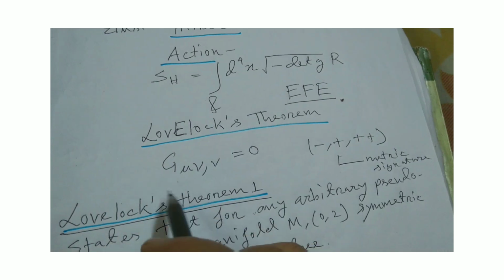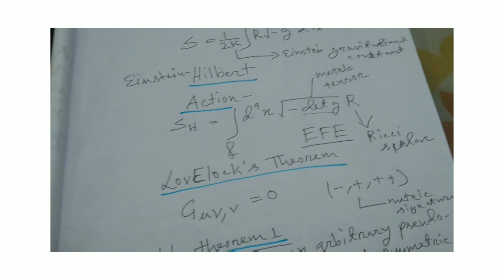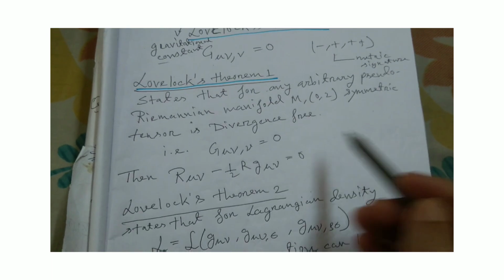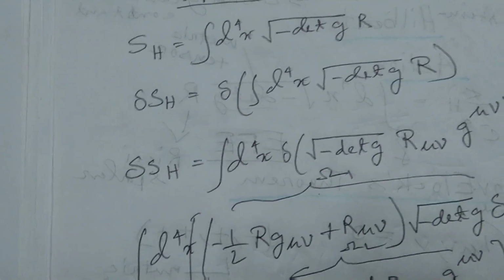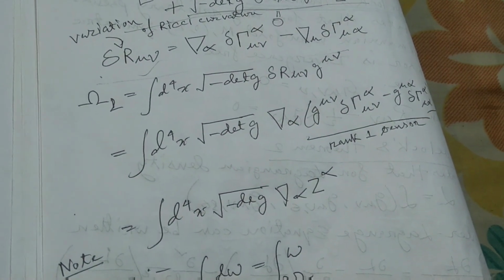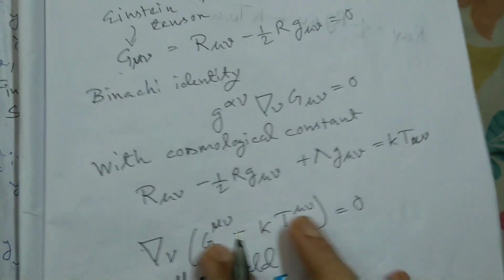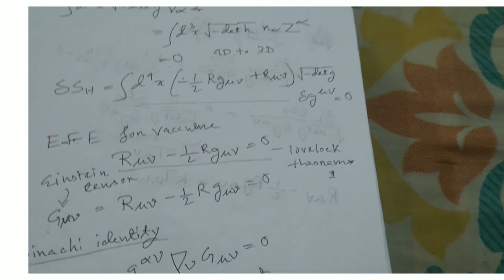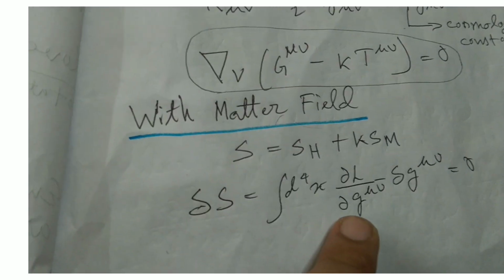Einstein field theory and Hilbert action